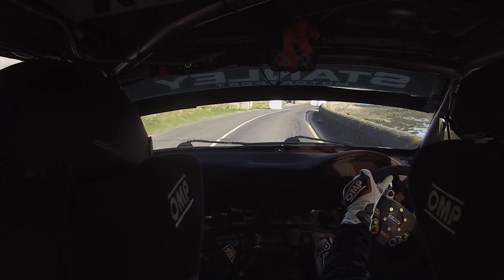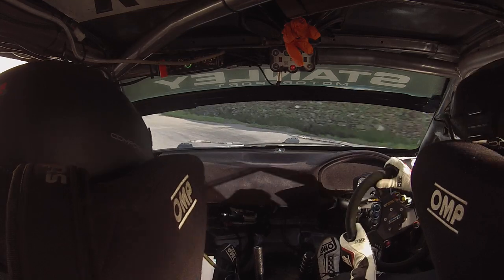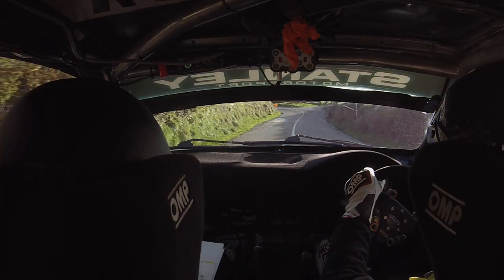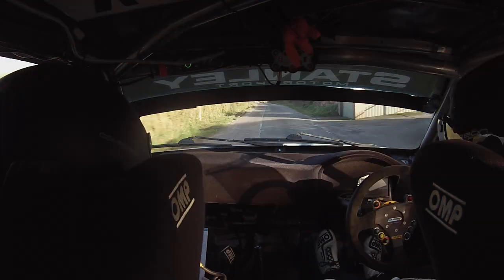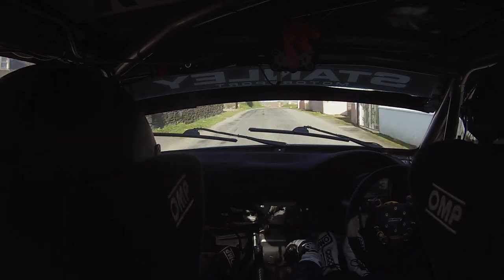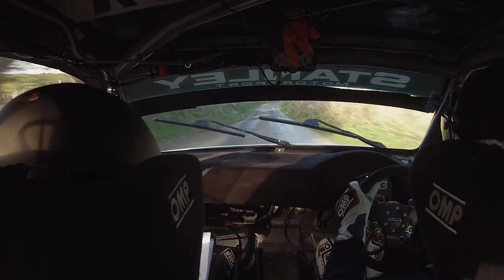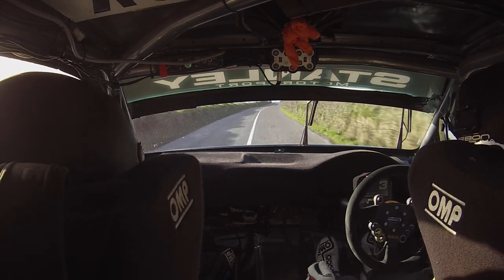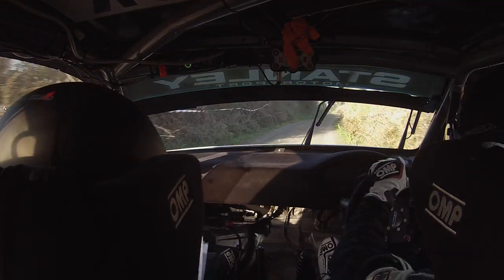Shane Stanley & Sean O'Crowley - West Cork Rally 2023 - Stage 7